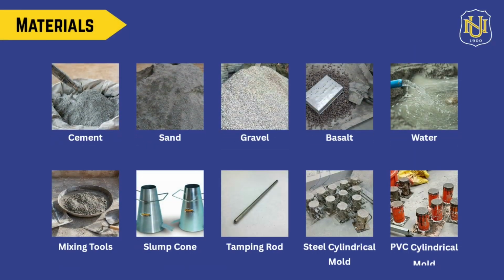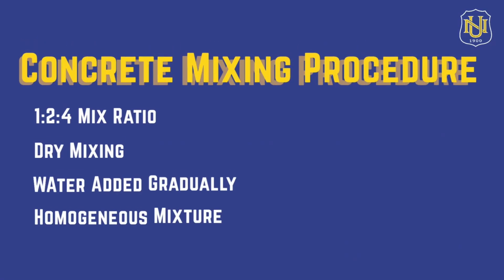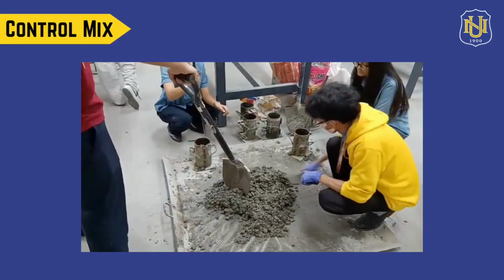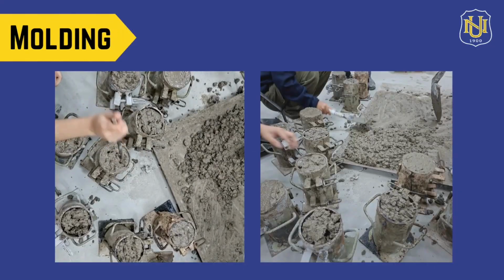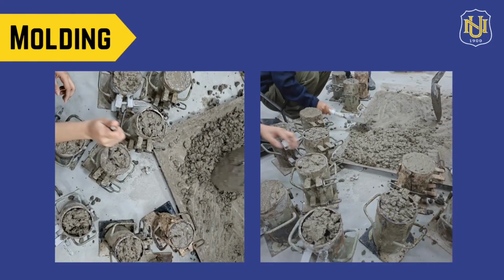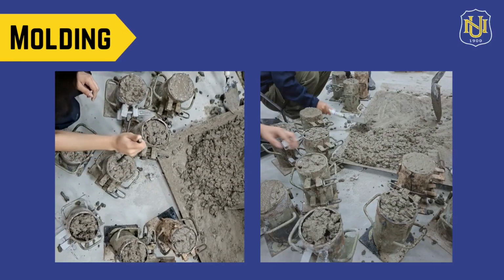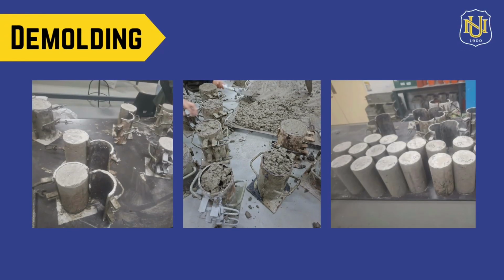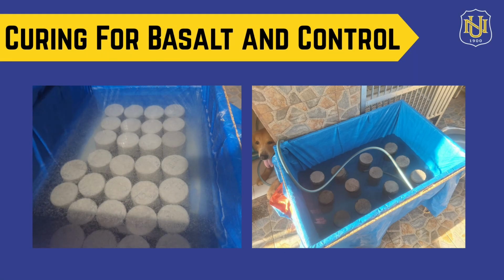PROCEDURE VIDEO GROUP 1 CMT LAB